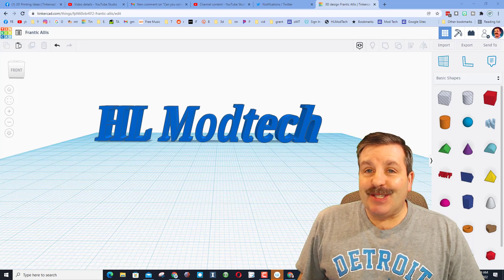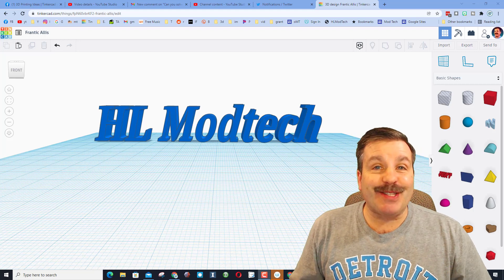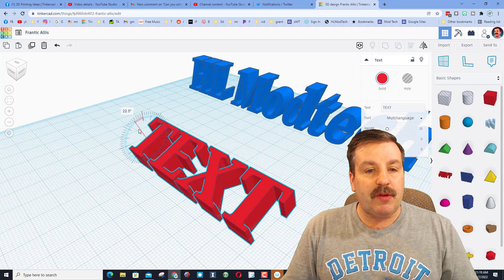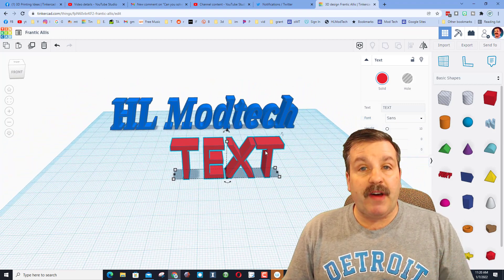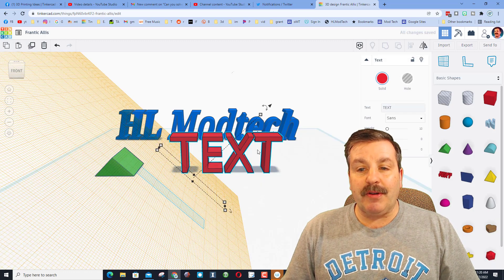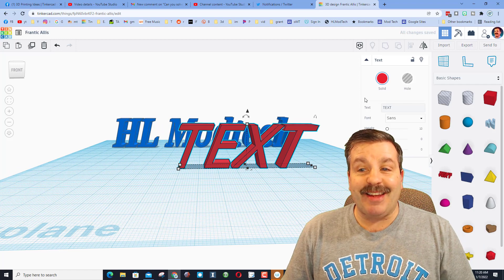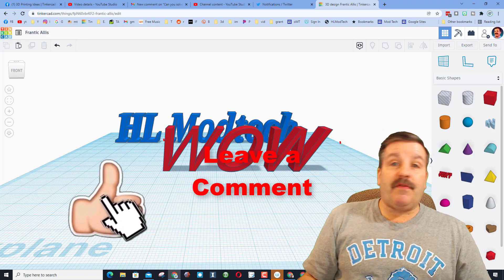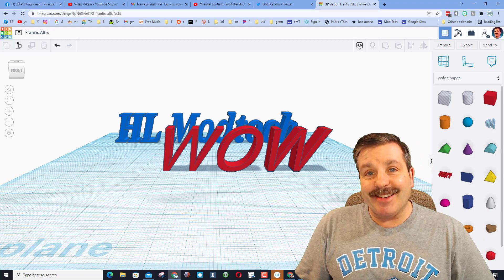Create Tinkercad Skewed Text in Seconds | So many possibilities!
Use a bit of guess and check to Create Tinkercad Skewed Text in Seconds. I have seen students skew items in my class, but never knew how they did it. Now that is solved and turned into a cool solution for how to Create Tinkercad Skewed Text.